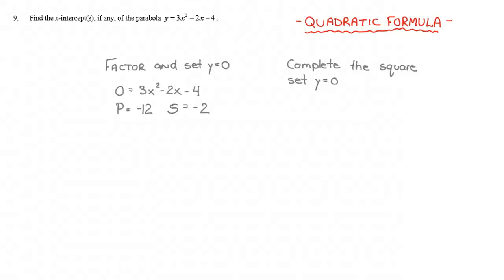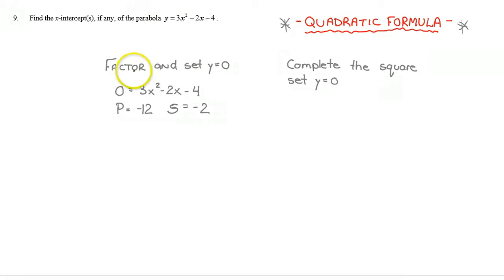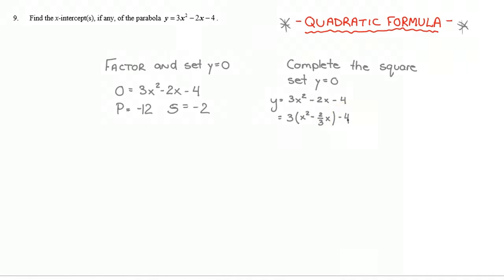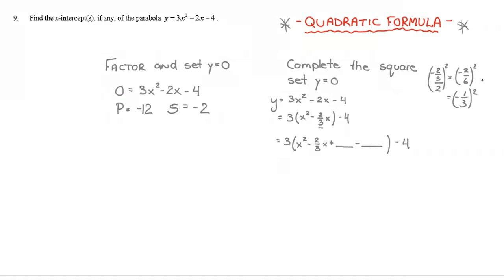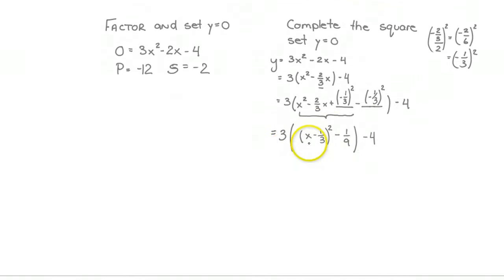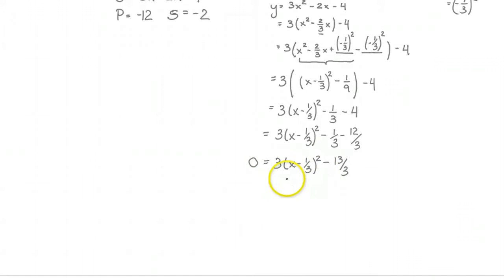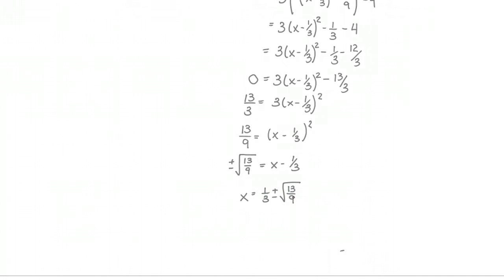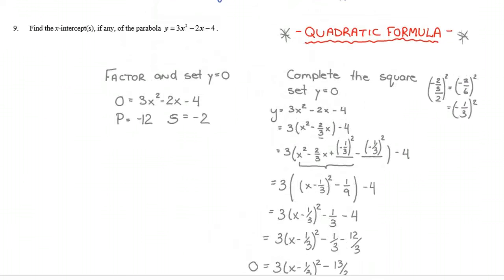WS11 #9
Example question requested